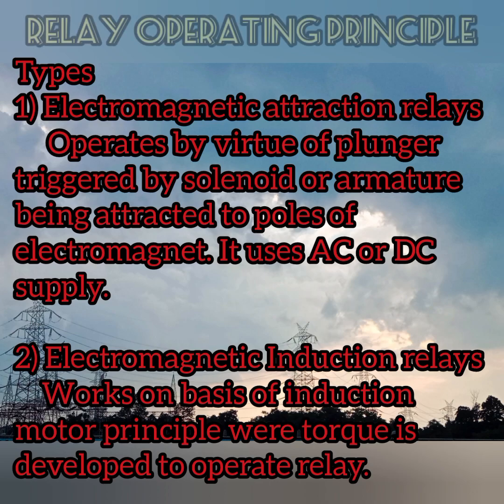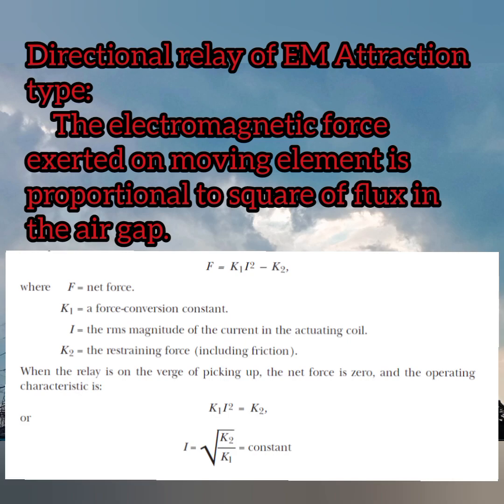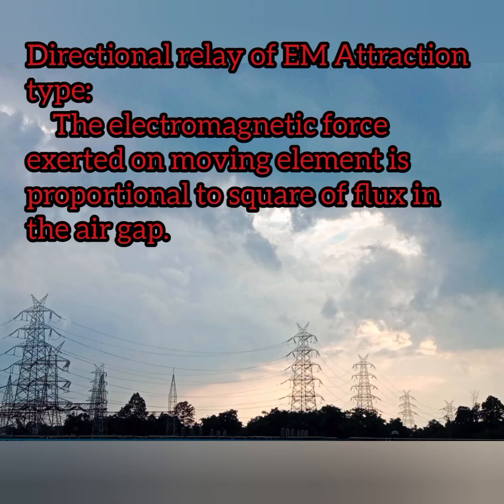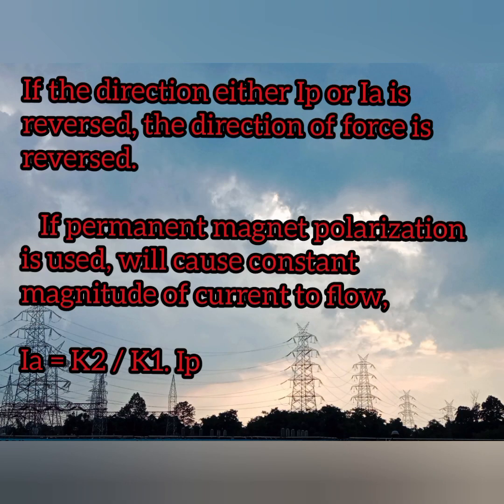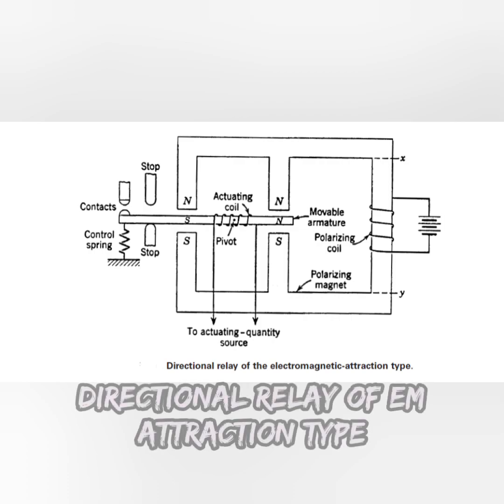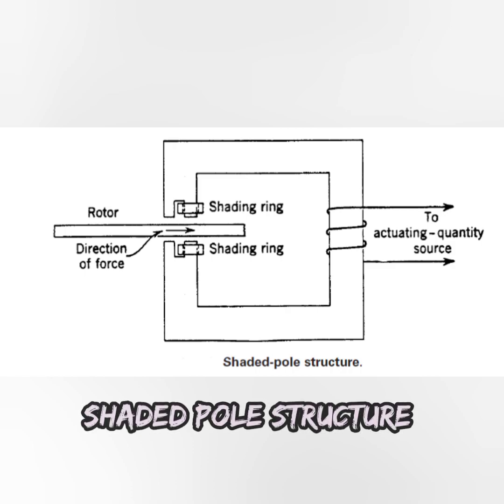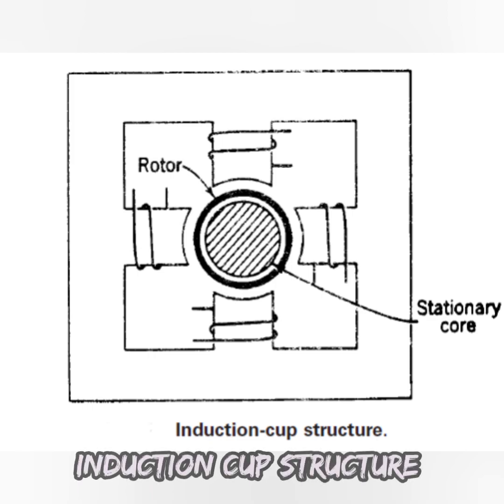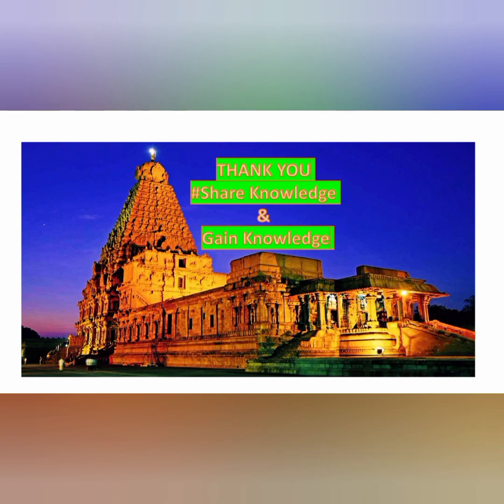Relay Operating Characteristics - Electromagnetic Attraction relay, Electromagnetic Induction Relay